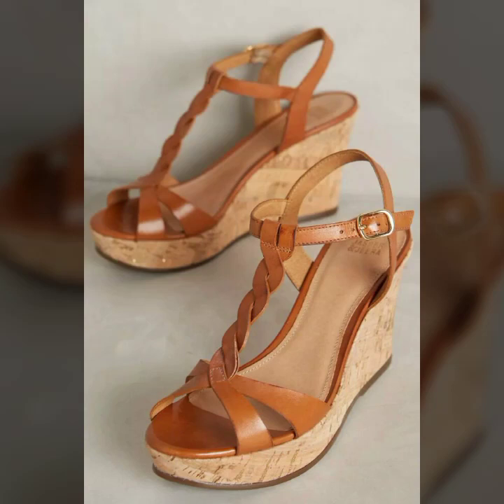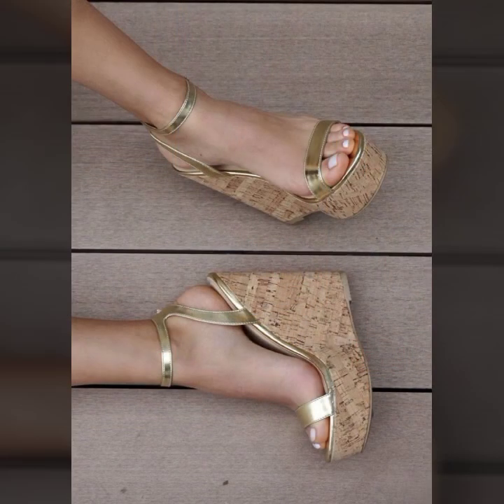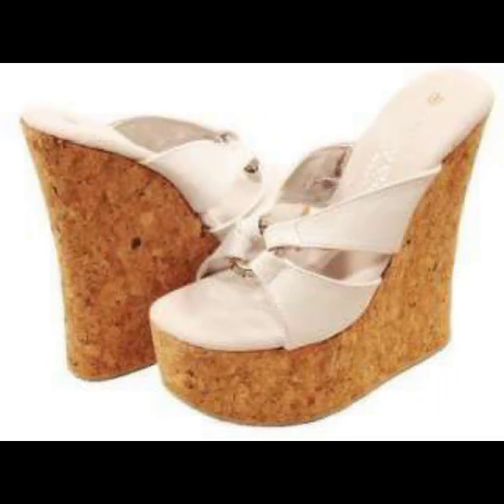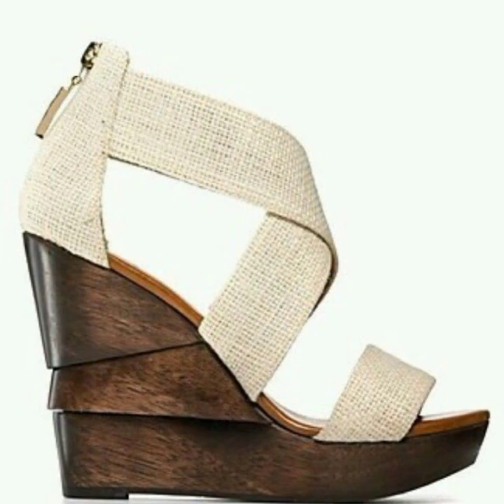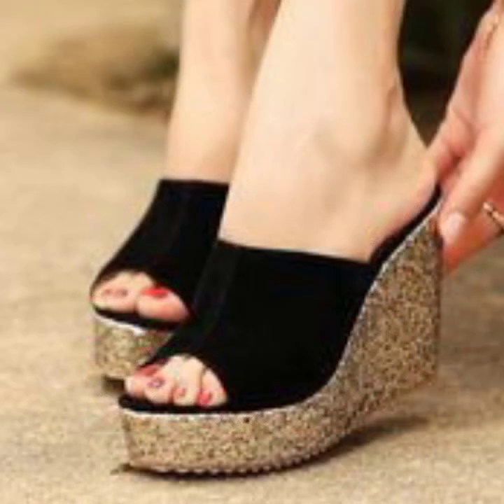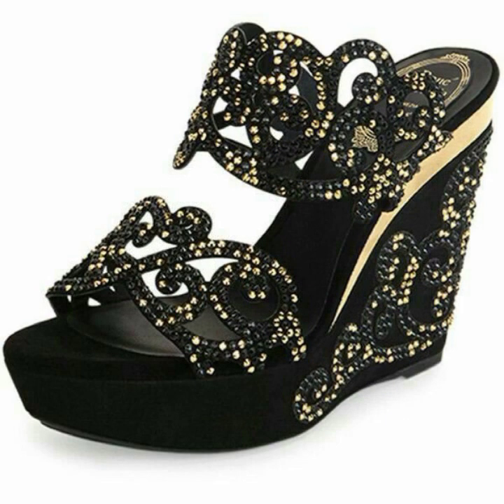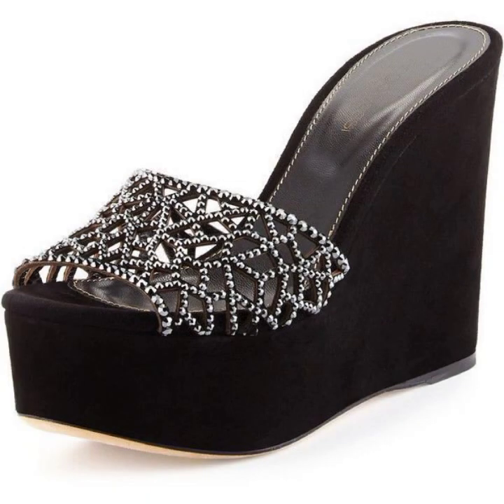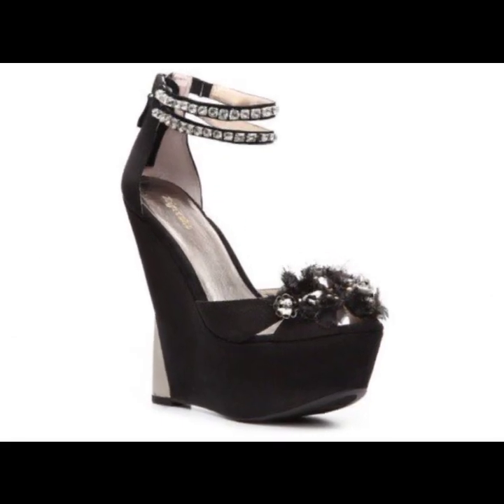Top 50 New Wedge Heels Collection For 2023||Latest Wedge Heels Footwear Collection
d world

fashion4AllbyRahat
2023 LATEST NEW APPEALING SLIP ON SHOES LATEST WONDERFUL FOOTWEAR||

2023 LATEST NEW APPEALING SLIP ON SHOES LATEST STUNNING SHOE DESIGNS
2023 LATEST EXTREMELY STYLISH SLIP-ON SHOES FOR LADY's NEW POPULAR CASUAL WEAR SHOES
Different types of wedges with names||Wedges||Girly things
New Wedge Heels Collection For 2023||Latest Wedge Heels Footwear Collection